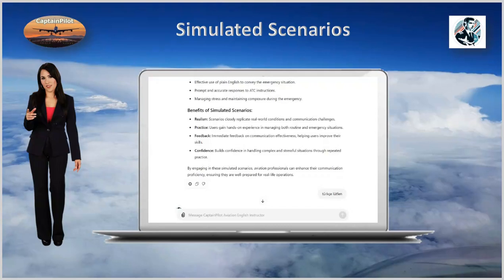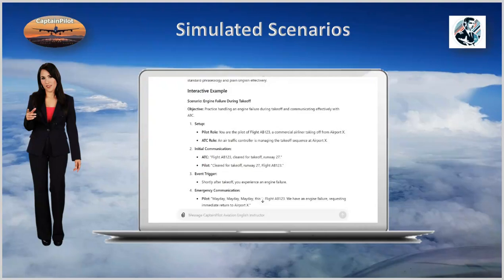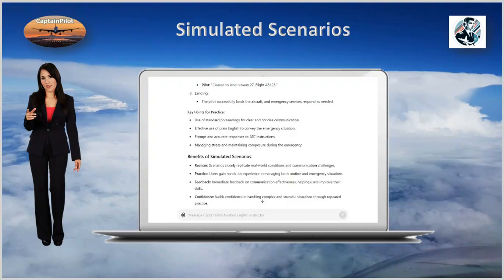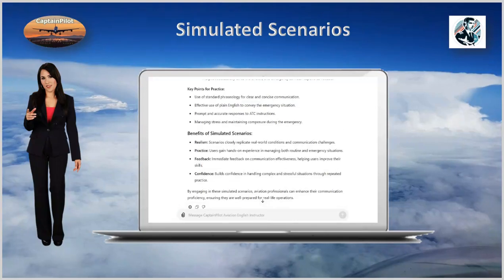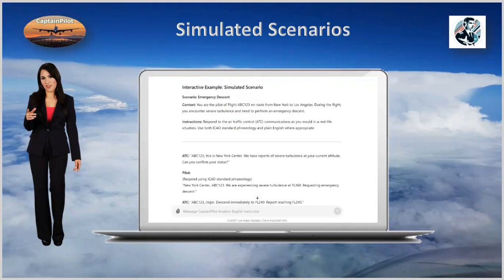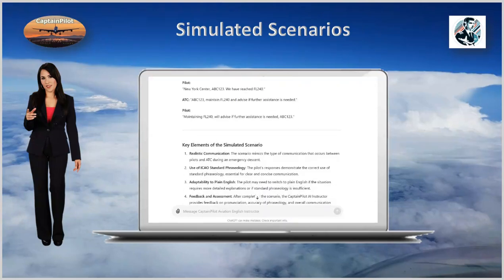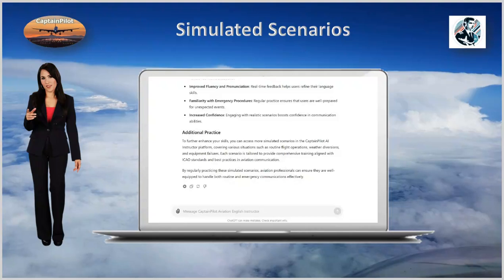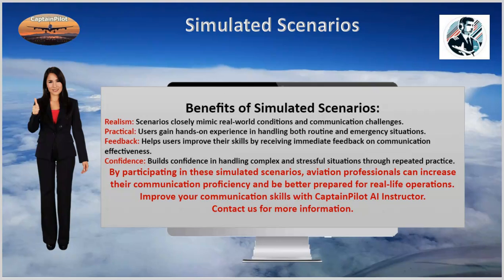CaptainPilot AI Instructor Simulated Scenarios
Enhance Your Real-World Flight Communication with Simulated Scenarios | CaptainPilot Aviation English Instructor

Looking to improve your flight communication skills with simulated scenarios? CaptainPilot Aviation English Instructor provides the perfect environment to prepare you for real-world conditions. Watch now and take your piloting career to the next level!

🚀 Take Your Flight Communication to New Heights!

Introducing the latest feature from CaptainPilot Aviation English Instructor—Simulated Scenarios! This innovative tool allows you to practice aviation English skills through simulations of real-world flight communication scenarios. Designed for commercial pilots, ATC professionals, and other aviation experts, these simulations give you the opportunity to practice with real-time feedback. Whether you're aiming to advance your career or enhance your safety and communication effectiveness, this feature is tailor-made for you!

✈️ Why Choose Simulated Scenarios?

Realistic Training: Scenarios based on actual flight communication situations.
Practical Application: Practice with real-time feedback and corrections.
Career Advancement: Improve flight safety and develop professional skills.
Discover the benefits of Simulated Scenarios in this video and perfect your flight communication skills.

🔗 Watch the video, gain insights, and boost your professional flight career!